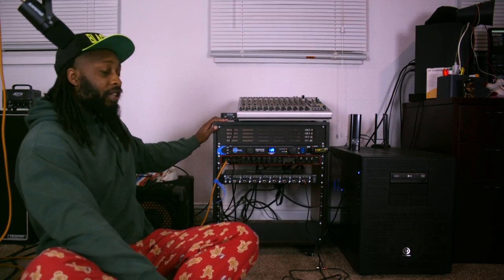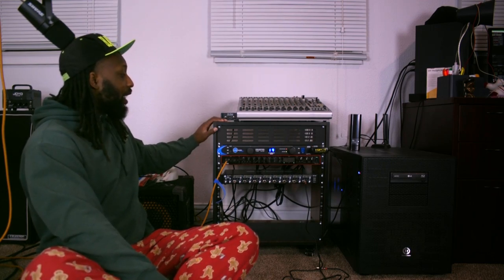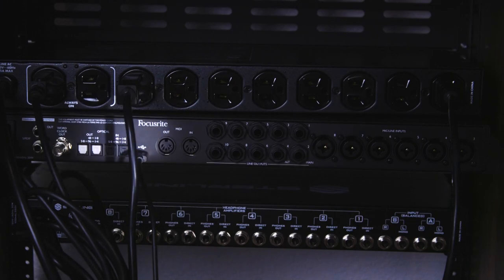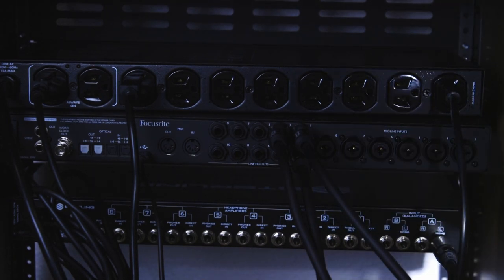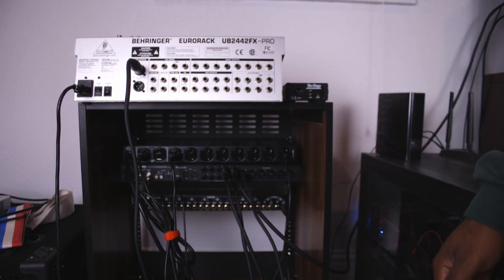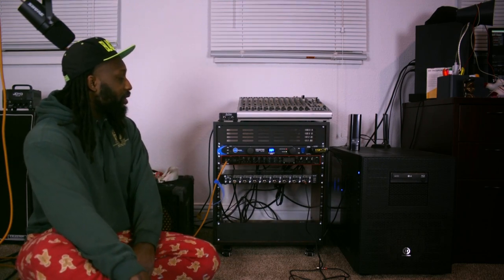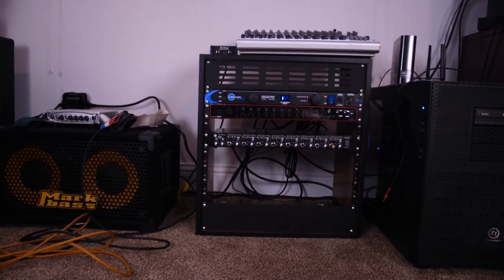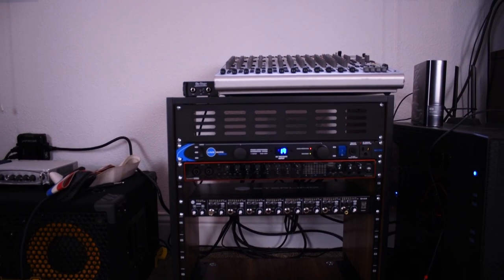Sound Town DIY 12 U Studio Rack Review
As I make upgrades to my home studio, there been one piece of studio furniture that I have needed badly for some time now. That piece of furniture would be a studio rack, for my studio equipment. Now I am building a bigger studio rack right now, but as I don't need a big one right one I am taking my time with it.
     This leads us to the Sound Town DIY 12 U Studio Rack that I got from Amazon. This cheap studio rack is just what I need right now. It holds all of my rack-able studio equipment, and has room for more. The style fits in my most of the other pieces of furniture in my studio, however this leads us to ask a few questions.
    Questions like "Is a $200 studio rack worth it weight?", "How strong and sturdy is it?", & "How easy does this rack go together?". In this video we'll look at this rack, and try to answer as many questions as we can about this rack. So sit back and relax as we take a closer look at the Sound Town DIY 12 U Studio Rack.

Sound Town DIY 12 U Studio Rack

List of things I use to make my videos:

Canon C100 Markii

Canon EOS M

GoPro Hero3+

Canon EFS 18-55mm Lens

Limo Studio Soft Box Lighting Kit